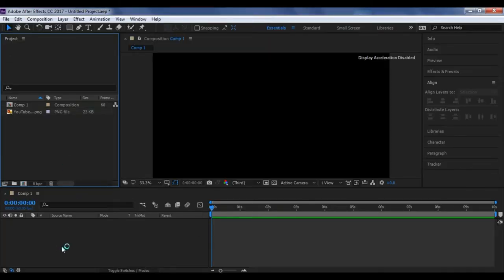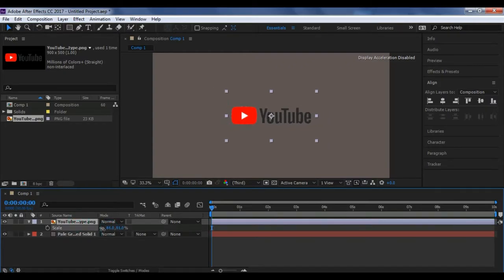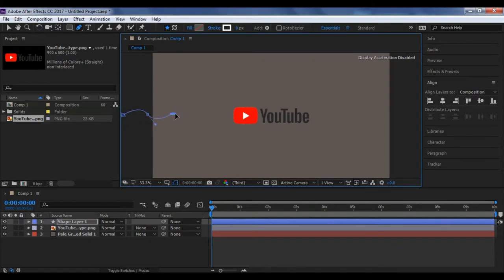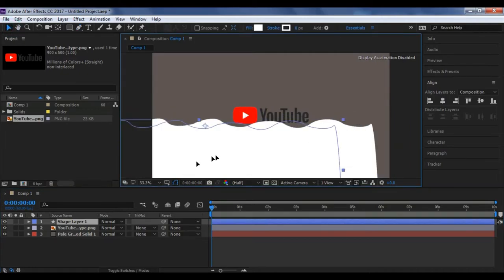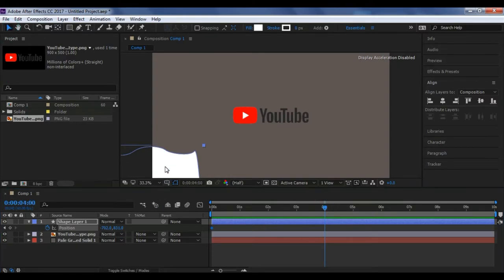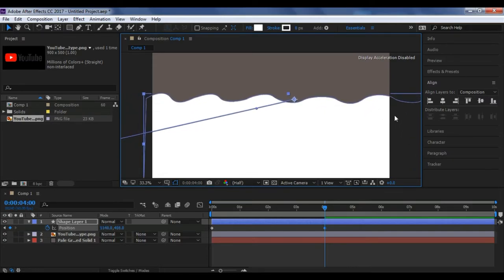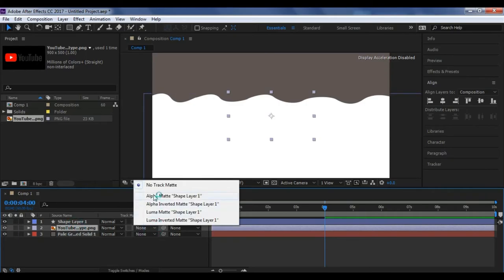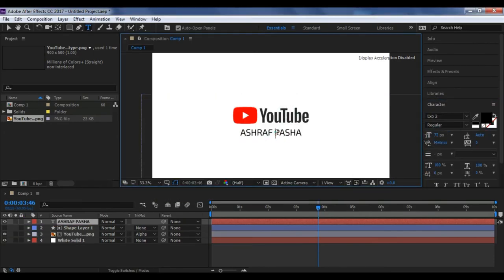Water Reveal Logo Effect - After Effects Tutorial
In this video i will be showing you how to create  Water Reveal Logo Effect.

MY GEAR :

MY CAMERA

MY MOBILE CAMERA

 BEST PHONES UNDER 10K :

1.REDMI NOTE 3

2.COOLPAD NOTE 3 LITE

3.REDMI 3S

4.ASUS ZENFONE MAX

NOTE : All content used is copyright to Ashraf pasha

AND DONT FORGOT TO